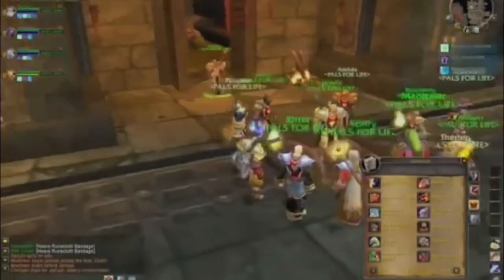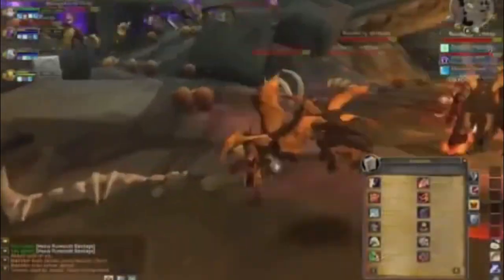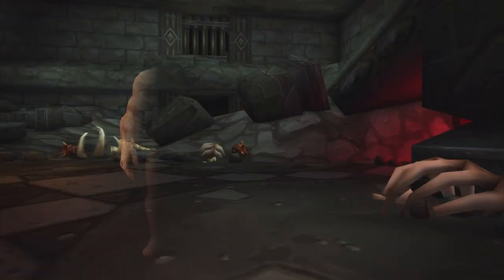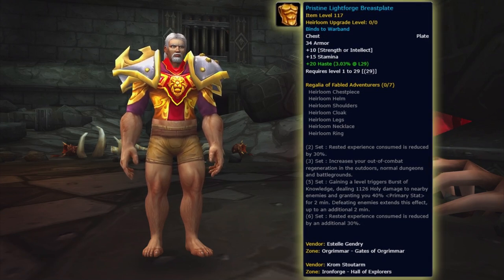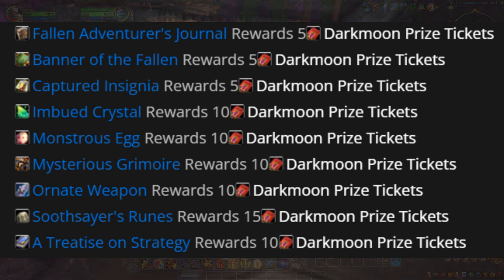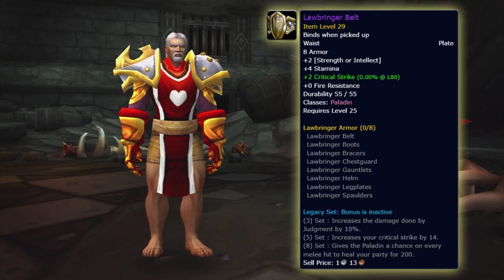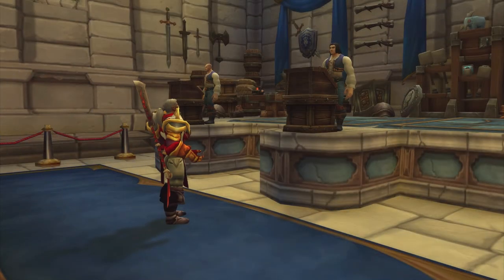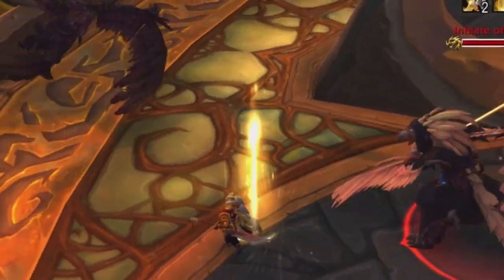Leeroy Jenkins TRANSMOG Guide for Paladins!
Leeroy Jenkins is a Legend. No Doubts there!
With my Guide you can recreate his Transmog and look just like him!

If you want to support me, leave a sub!

If you want to support me BIG TIME, become a Channelmember for Shoutouts and Early Access Videos!